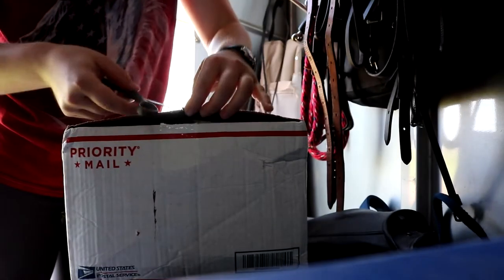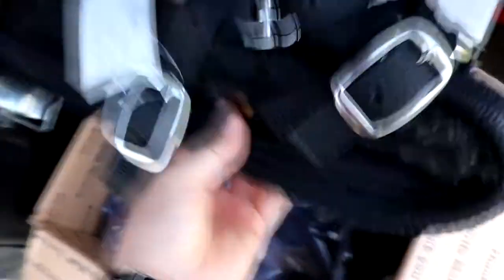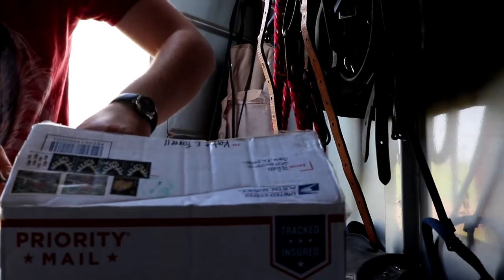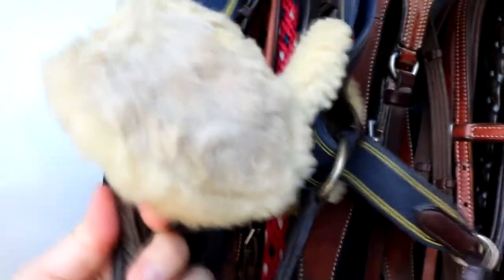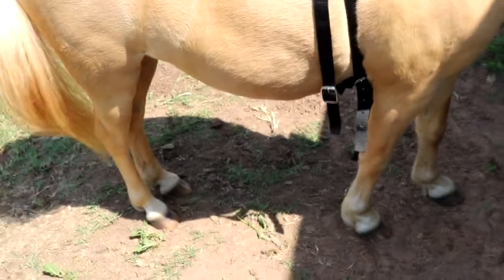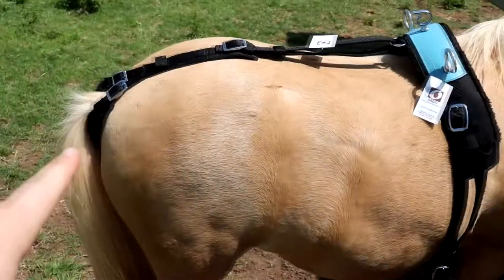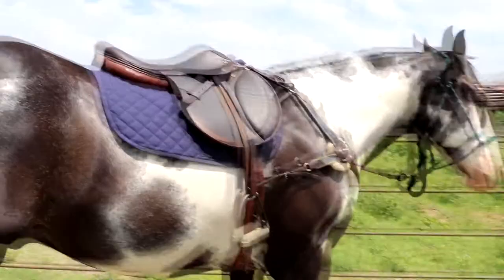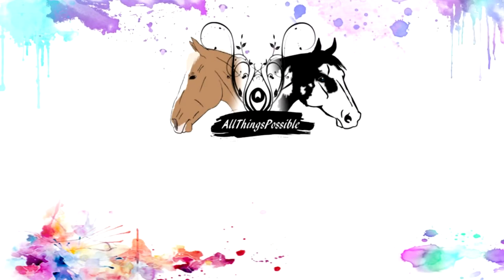Tack un-boxing!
Hey!

Lots of new stuff coming soon!

Love~
 Katie, Manny and Ellie

I have all new designs in my shop. Go check them out. They are super cute, and here just in time for summer or any season!